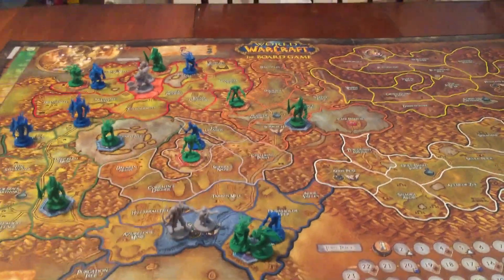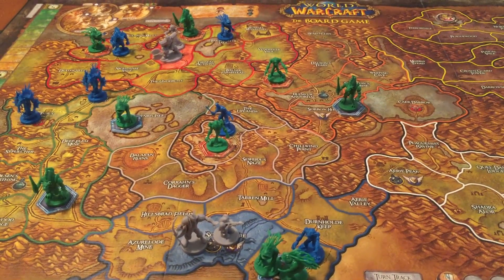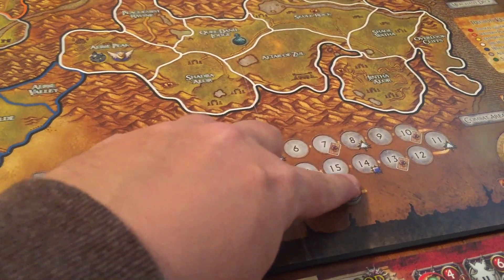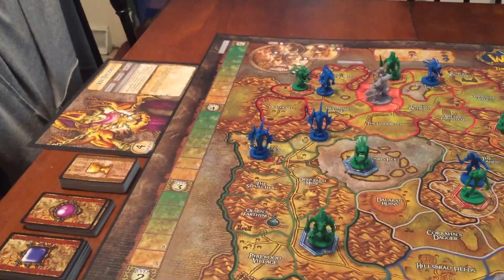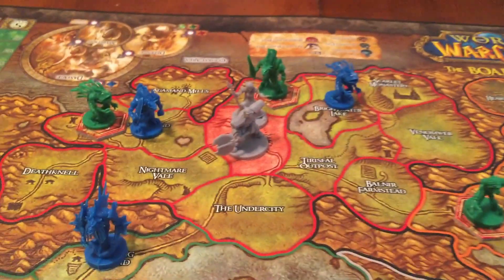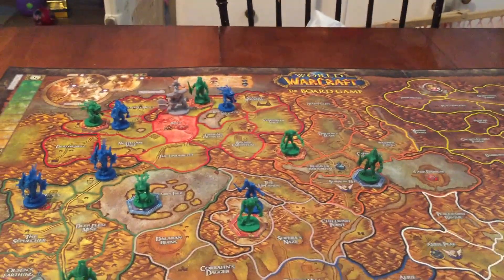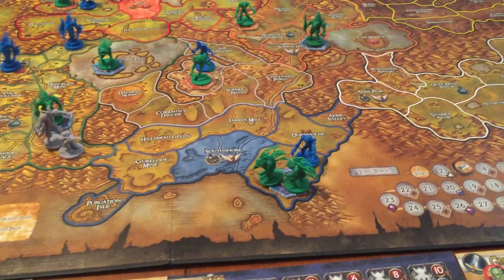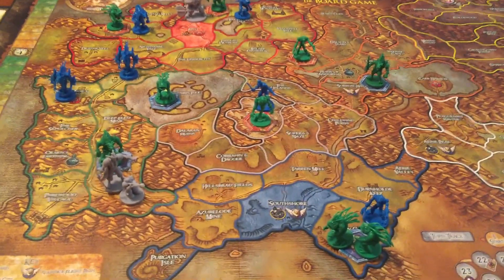World of Warcraft Board Game Playthrough Part 1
Part 1 of a playthrough of World of Warcraft the board game.  I'm playing it solo as both the horde and the alliance.  The horde has a warrior and mage, while the alliance is bringing a druid and hunter.

Let's see which side can conquer the other.

world of warcraft,Board Game (Game Genre),playthrough,let's play,walkthrough,fantasy flight,scalz311,horde,alliance,World Of Warcraft: The Board Game (Game),Warcraft (Fictional Universe),Wow